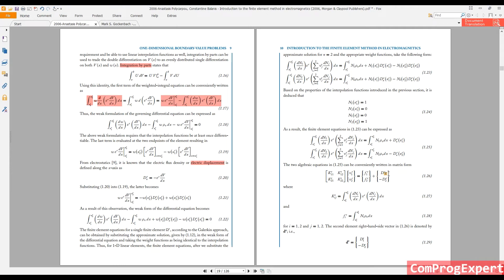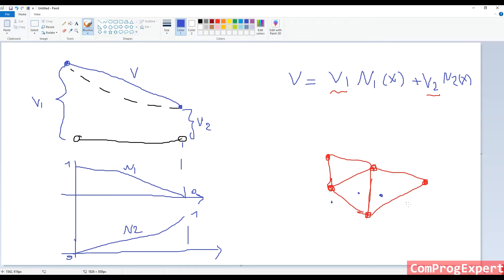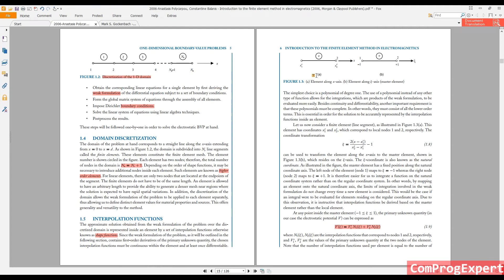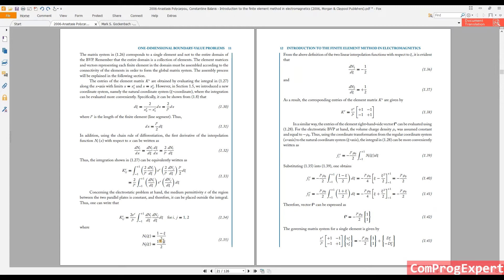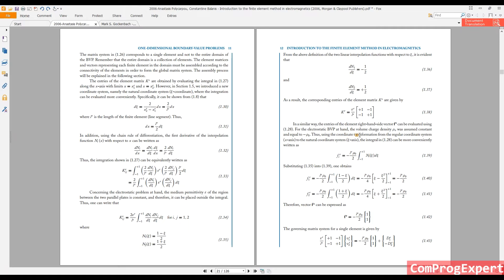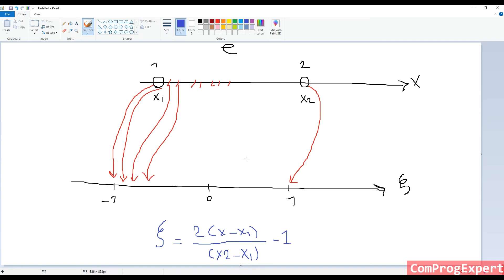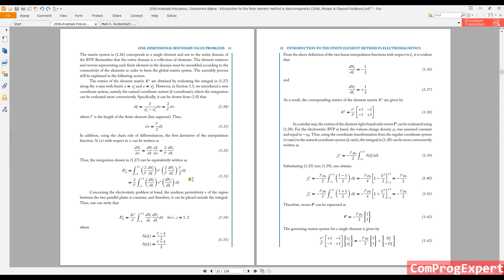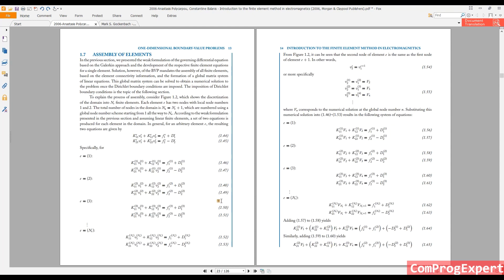Standard mesh element (Finite Element Method in Electromagnetics #7)